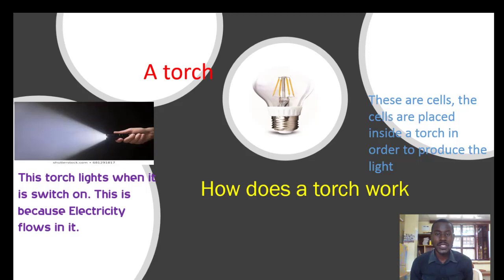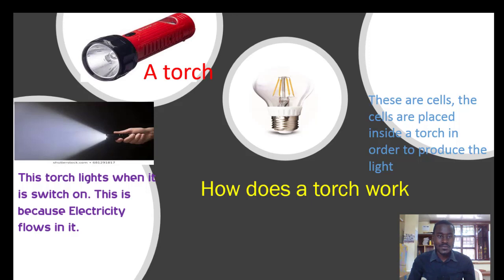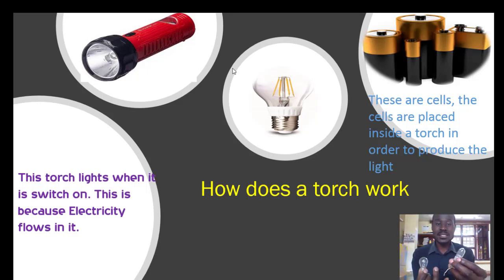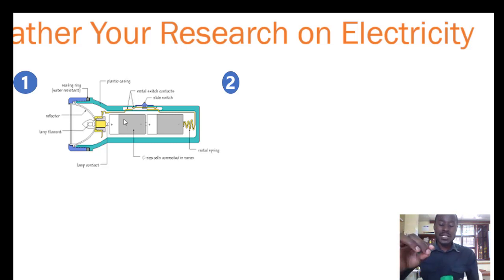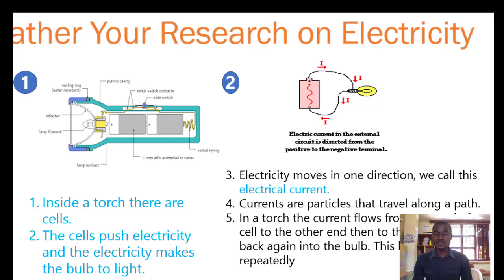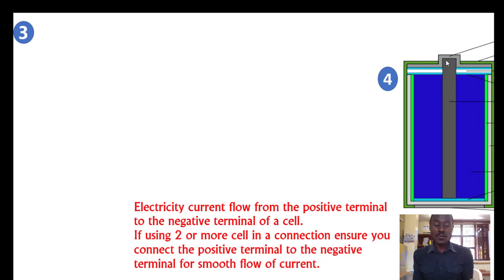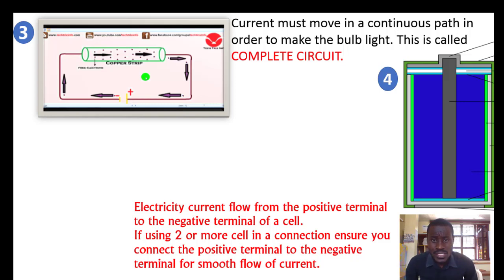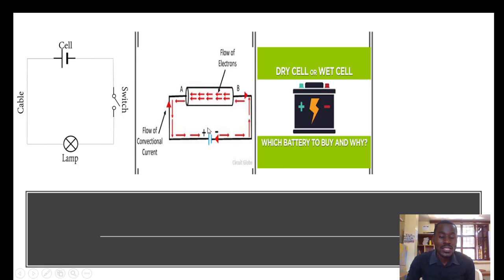Electricity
This a science session on electricity. please comments and criticism are welcomed for a better production.